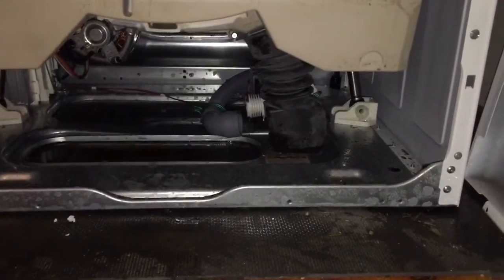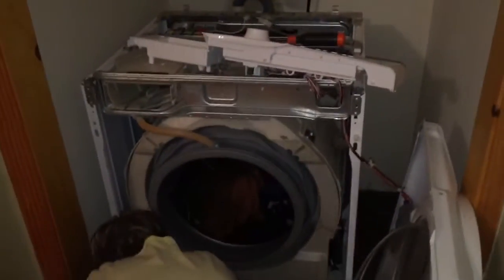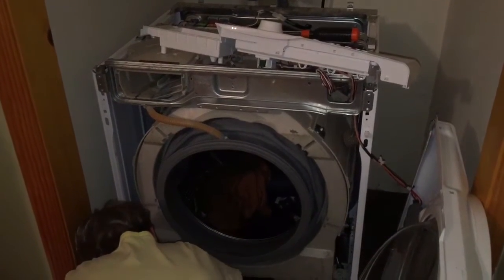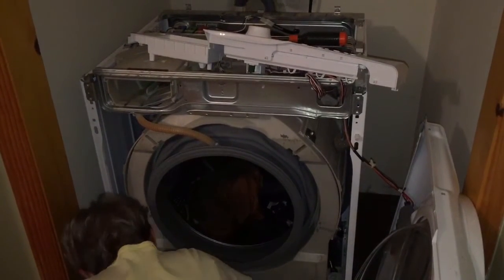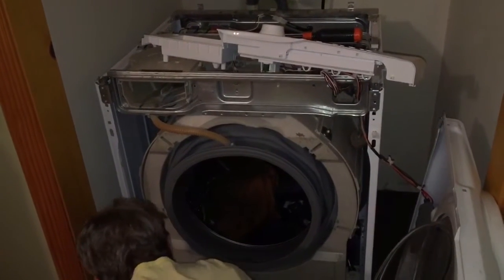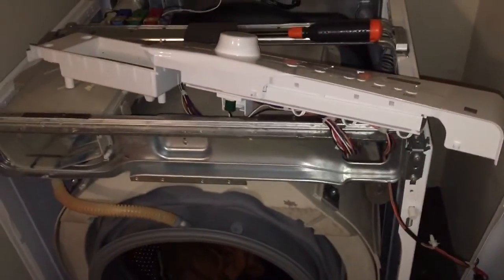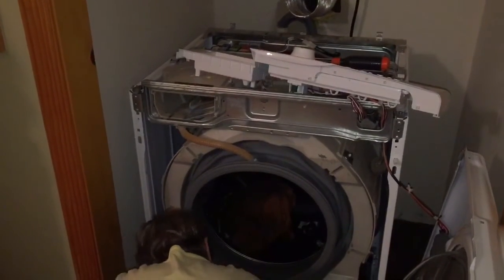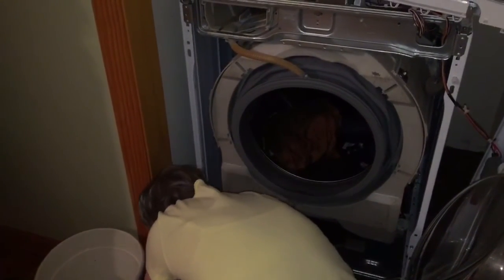Our Fridgidair wash machine not working.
It would fill up with water and not drain, or spin. Based on all of the advice of the interwebs, I decided to take it apart, and check the drain filter.
This is a horrible time consuming job that requires radiator style clamps to be removed from impossible angles.